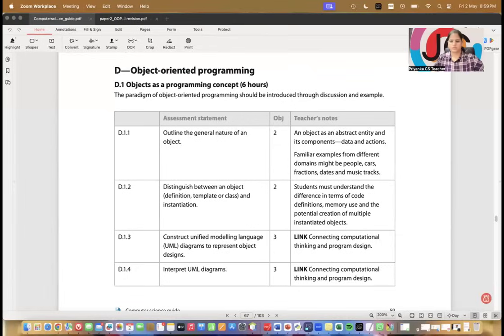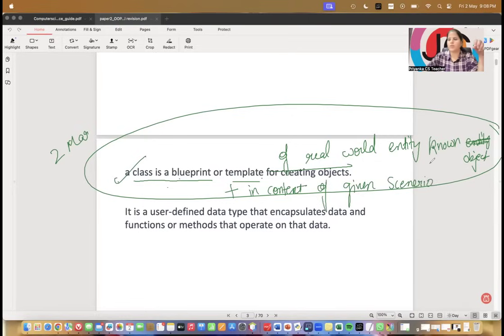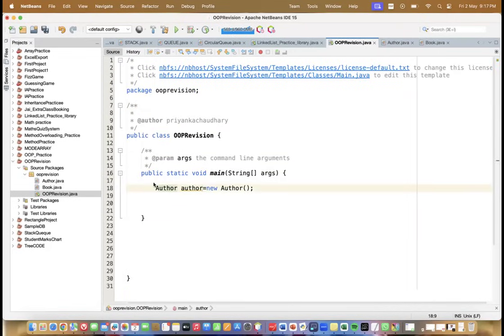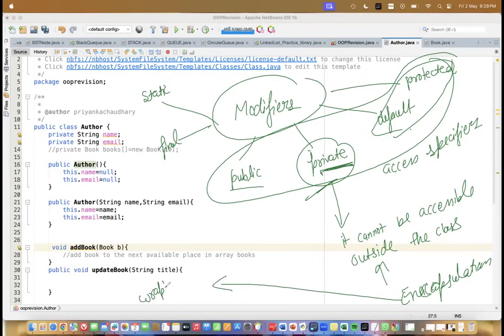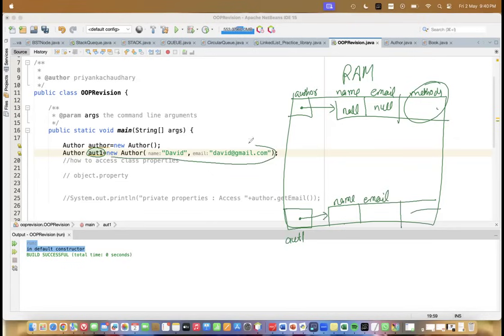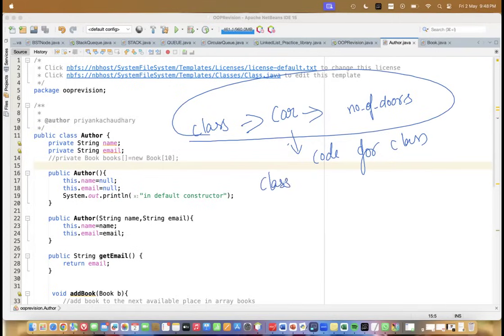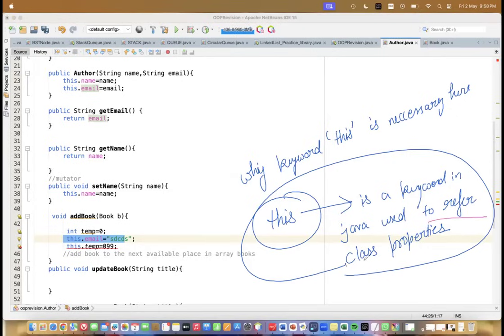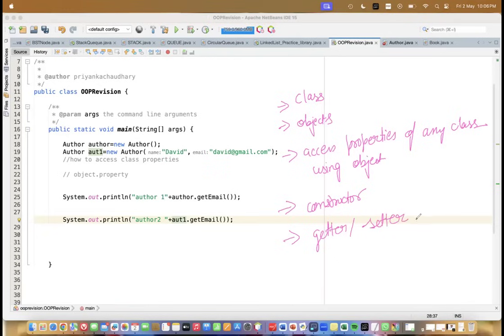IBDP Computer Science Paper 2 | Option D OOP | Classes, Objects, Getters, Setters & Constructors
In this tutorial, we dive into key Object-Oriented Programming (OOP) concepts for IBDP Computer Science Paper 2, Option D.
📌 What You'll Learn:
✅ How to define and use classes and objects
✅ Creating and using constructors in Java
✅ Implementing getters and setters for encapsulation
✅ Practical Java examples to solidify your understanding

These concepts are essential for Paper 2 and especially useful when working on programming questions in the IBDP curriculum.
Whether you’re preparing for your final exam or just want a quick revision, this session will give you the clarity and confidence to handle OOP-based questions with ease.